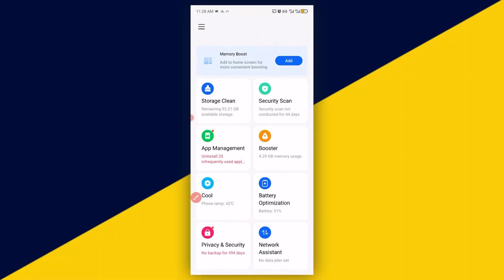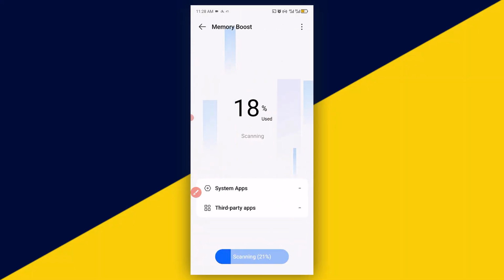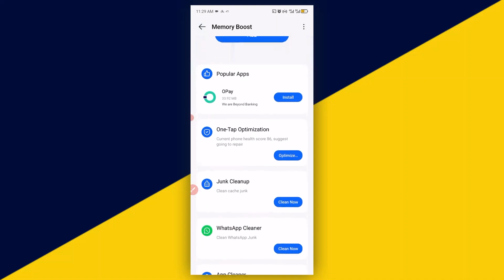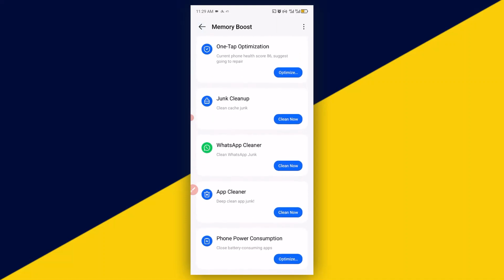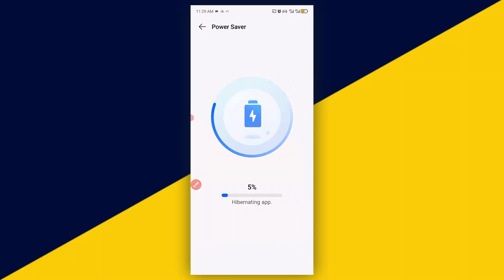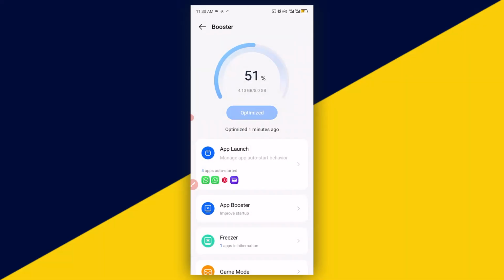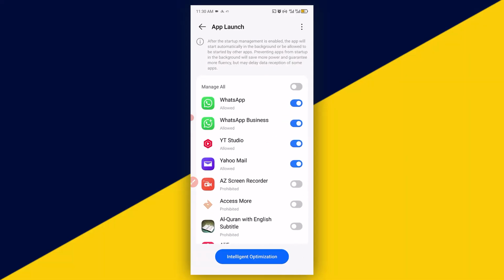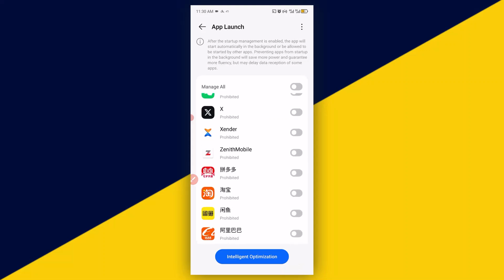How to Turn Off Battery‑Draining Apps Running in Background on Android